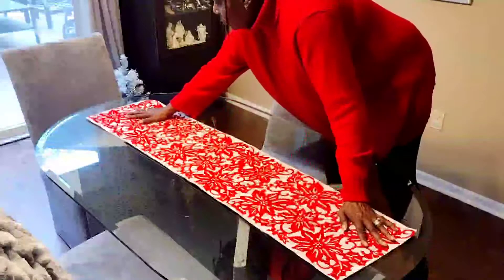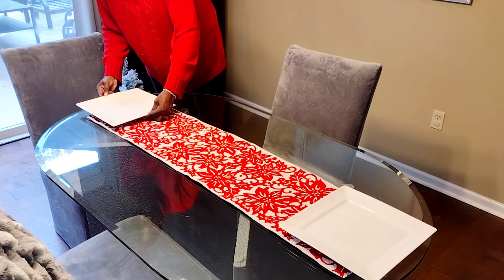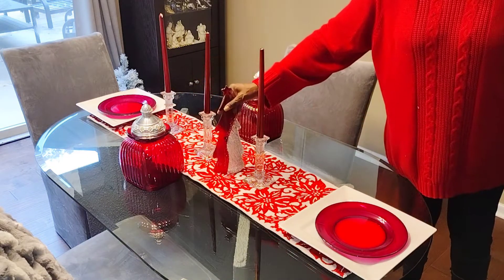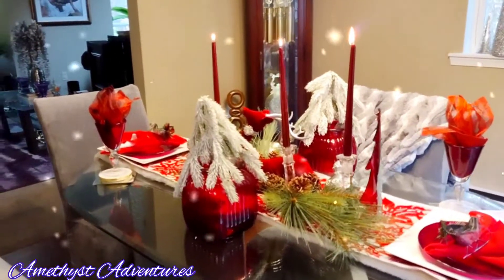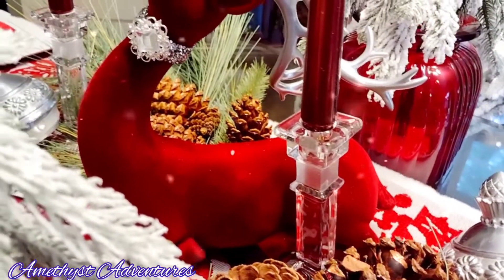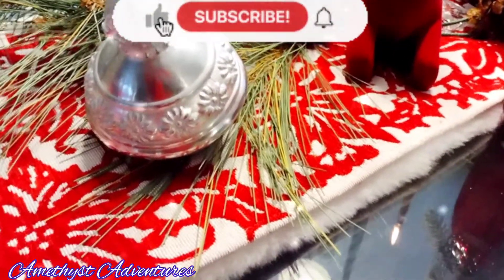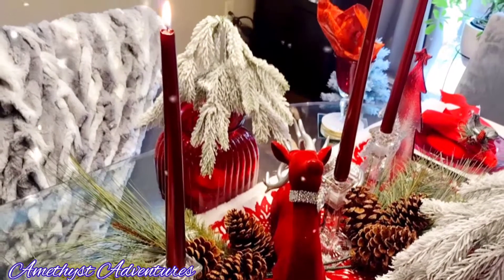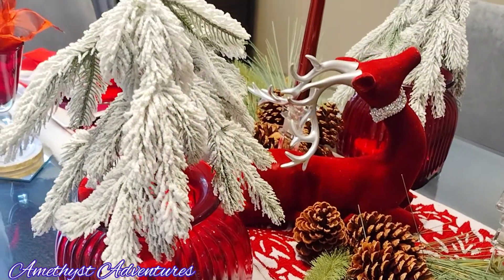🎄Rubies Are Red Tablescape/tablescapetuesdays22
Today I'm styling an elegant red tablescape I'm calling my rubies are red tablescape for Christmas, featuring items I recently purchased at an estate sale.

💜💜💜💜💜💜💜💜💜💜💜💜💜💜My name is Courtney, a retired nurse born and raised in Brooklyn New York. Why the name Amethyst Adventures? My signature color is purple and living your best life everyday is an adventure in and of itself. My passions are entertaining, decorating, crafting, cooking and travel so that's what my channel is all about. In 2020...we bought a van! Her name is Amethyst and she was our DIY pandemic project. We're loving traveling while vlogging about our life on our roadtrips across the US.

Amazon Storefront

LOVECASA Influencer
10ORYJGK
Lovecasa Products

Amethyst A20

YouTube Music Library
Hello my TY sisters and friends!!
We cordially invite you to participate in our monthly open collaborations.

Ladies of Elegance
Presents
Sophisticated Saturdays
Every 2nd Saturday of the month
Hosted by:
Amethyst Adventures
The Grace Life DIY Home Decor
Join us December 10, 2022 at 6pm for
Theme: Christmas
With Guest-Host
Mercy Beauty of Styles
Create a DIY or decorate an area of your home using a classy, sophisticated and elegant vibe. This is a Freestyle Collab: use any decorating aesthetic, decor style or color you like. Just have fun!!

Every Tuesday at 6pm EST
Create a tablescape on any tabletop in your home:
Dining table, coffee table, counter/island or side table
Use any style, theme, decor style you like. Just have fun!!
Join us December 13, 2022
Theme: Thanksgiving Decor
with special Guest-Host
TheFour RRRR'S of Thrifting

ALWAYS USE YOUTUBE ETIQUETTE